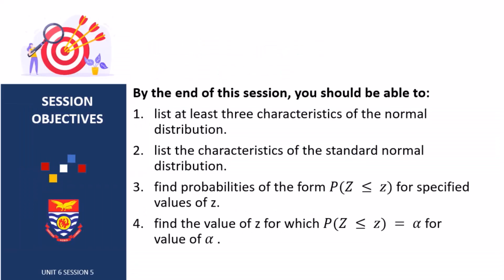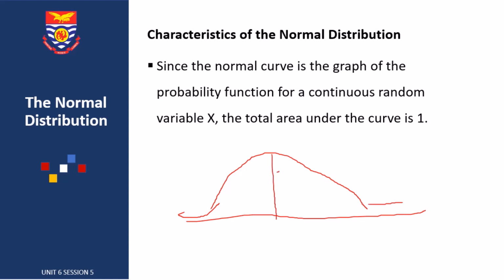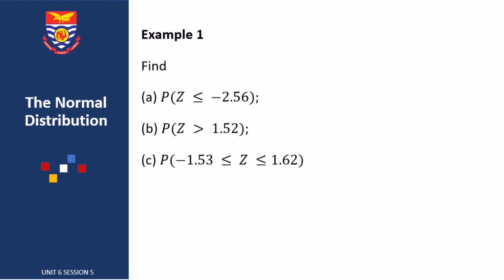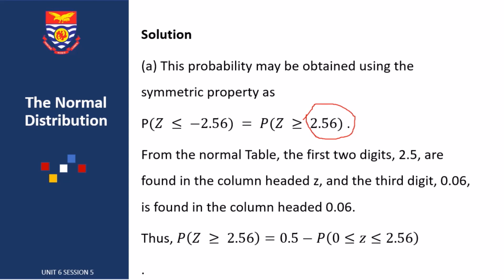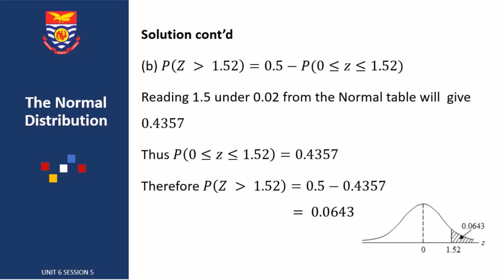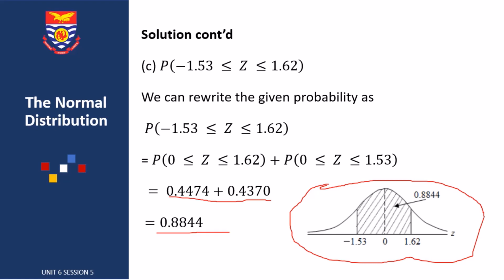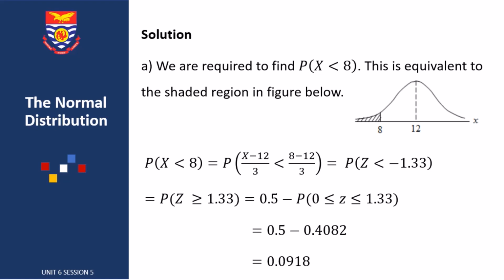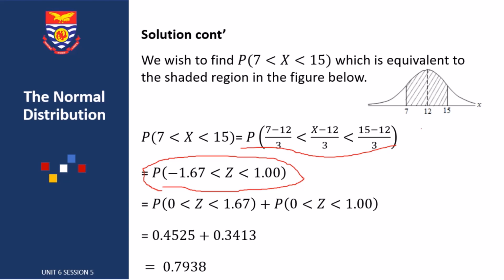Unit 6 Session 5